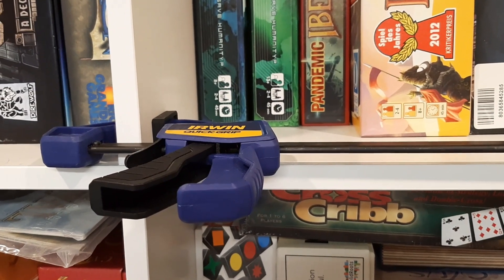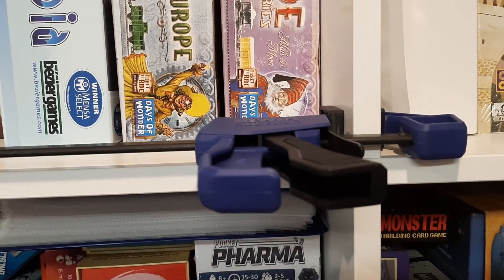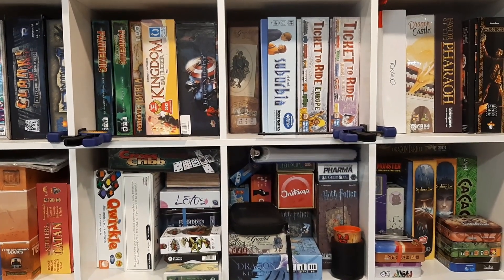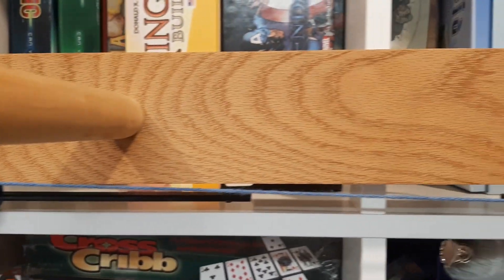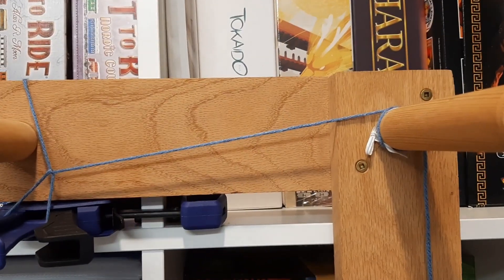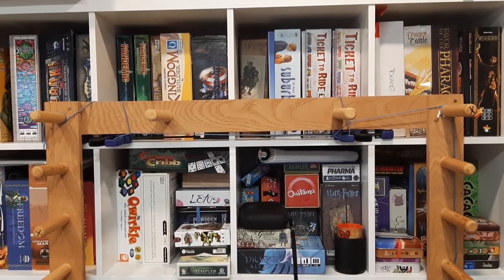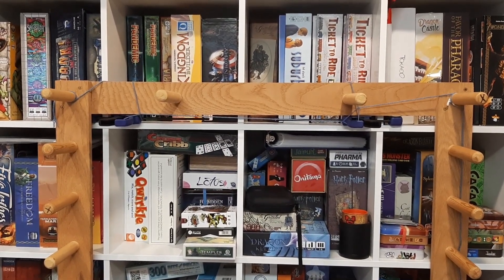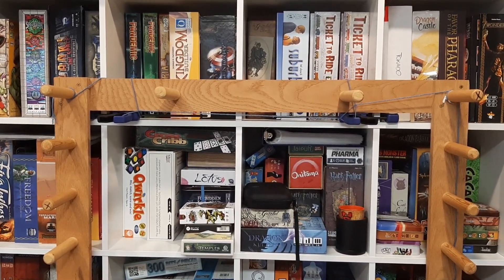Warping Board Hack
This video shows how I mount my warping board temporarily on my IKEA Kallax.